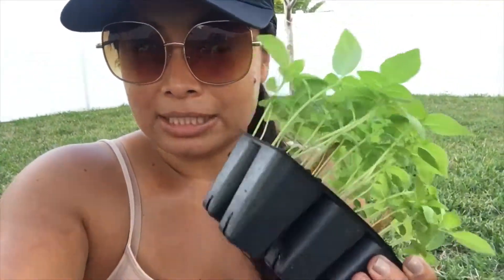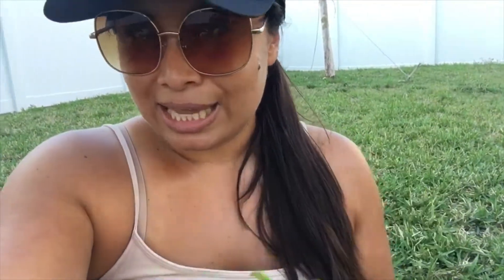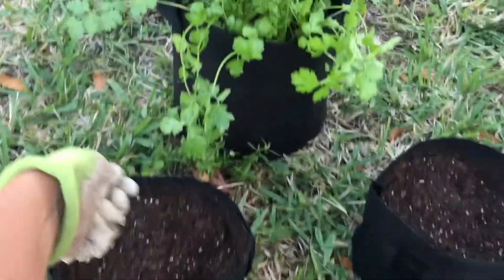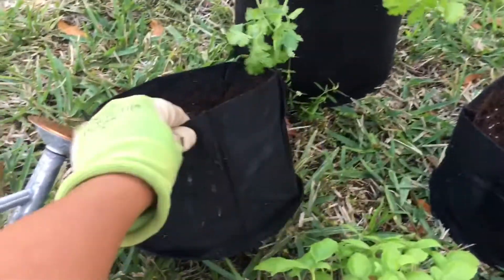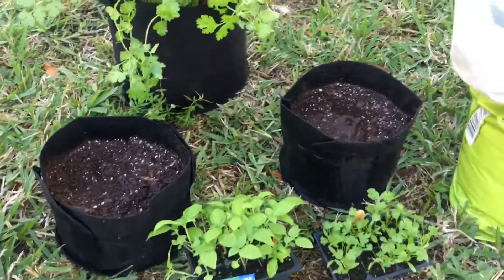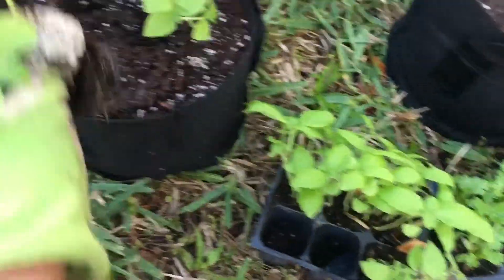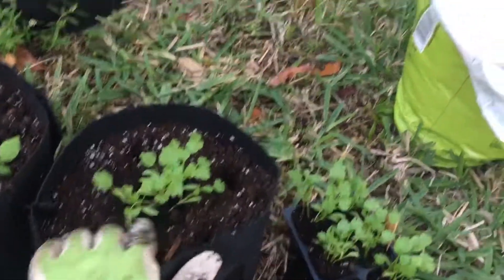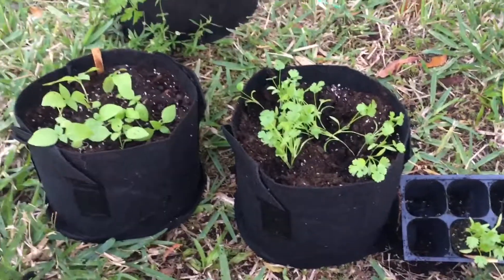Transplanting basil and cilantro in containers.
Transplanting basil and cilantro into a one gallon container. I’m experimenting with gardening in containers and so far the results have been amazing.